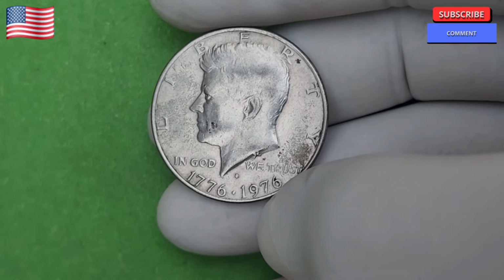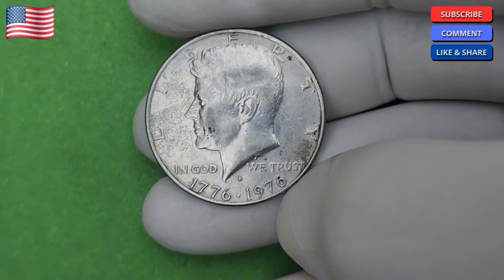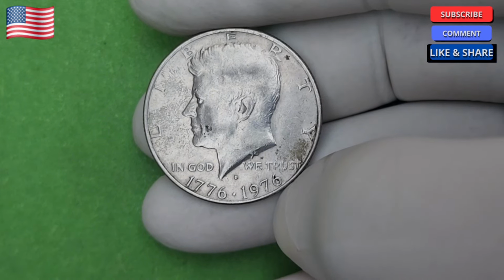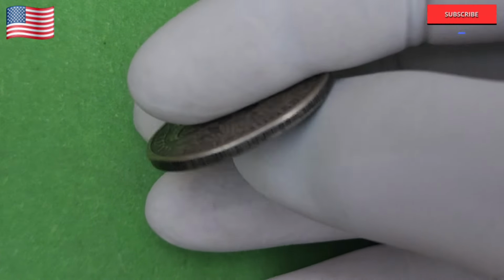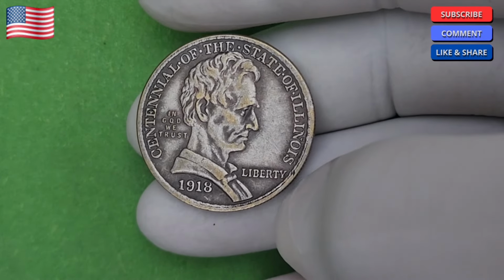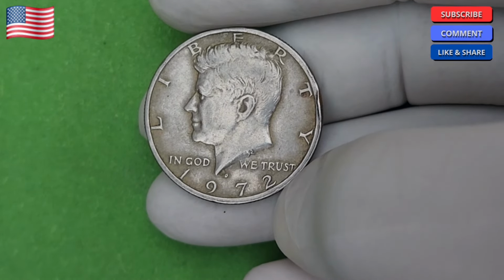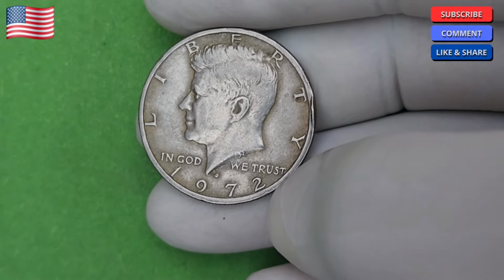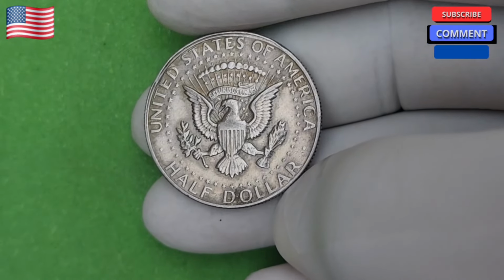This Expensive Kennedy Half Dollar Could Make You a Millionaire!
Welcome to HD COINS WORLD!
Could a simple 50-cent coin in your pocket be worth a life-changing fortune? In this video, we reveal the most expensive and rare Kennedy Half Dollar that could actually make you a millionaire! Discover what makes this coin so valuable — including rare mint errors, low mintage years, and collector demand.

We’ll break down the key features to look for, including:
✅ Rare dates and mint marks
✅ Striking errors that skyrocket value
✅ Collector insights and auction records

If you're a coin collector or just curious about what's in your spare change, this video is a must-watch. You might be holding a rare treasure and not even know it!

💬 Have you ever found a rare Kennedy Half Dollar?

Thanks a lot for watching and welcome to HD COINS WORLD!

Kennedy Half Dollar

Rare Kennedy Half Dollar

Valuable Kennedy Half Dollar

Expensive Kennedy Half Dollar

Million Dollar Kennedy Half Dollar

Coin Collecting & Numismatics

Rare coins USA

Coin errors worth money

Half dollar coin value

Numismatic coins

Rare U.S. coins worth money

1964 Kennedy Half Dollar value

Silver Kennedy Half Dollar

Coin roll hunting Kennedy half

Top rare coins 2025

How to spot valuable coins